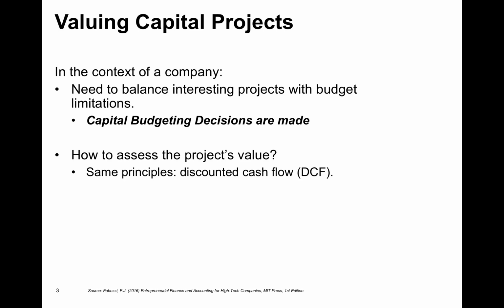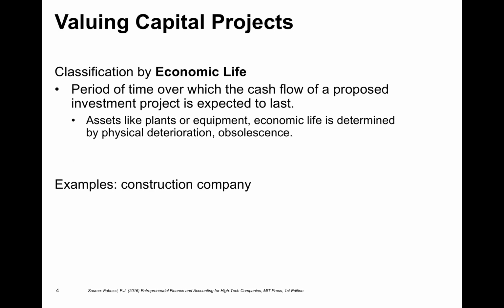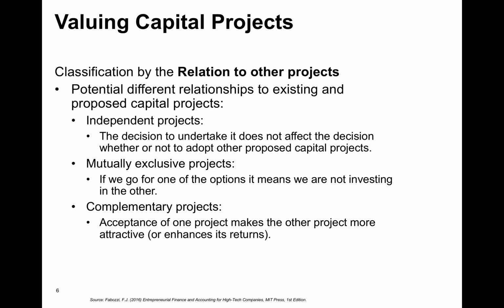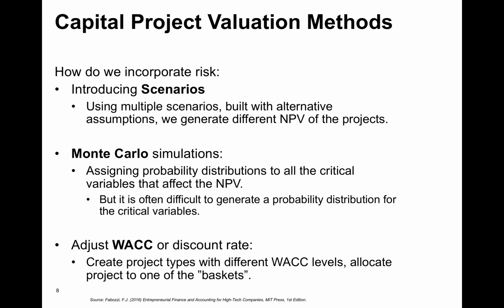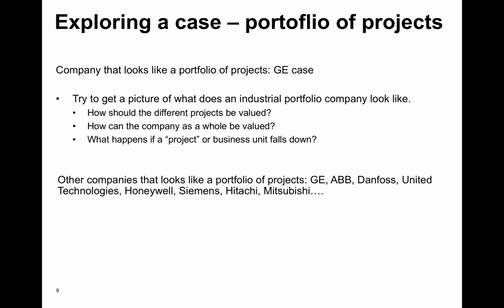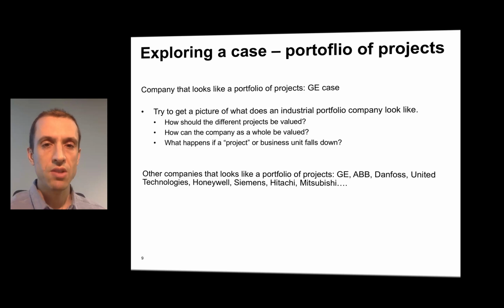Entrepreneurial Finance - Session 8 - Projects & valuation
In this session we show how companies can be seen as a portfolio of projects. This allows to understand how managers need to consider the value of the projects, as standalone options, but also looking at their complementarities or overlaps.

This session also mentions that those interested in taking this topic further should be looking at scenario planning and forecasting, as well as to the use of tools like Montercarlo simulations to understand how to capture risk in the project valuation exercises.